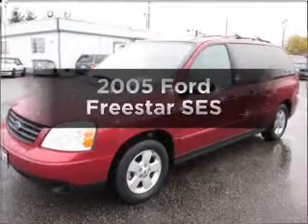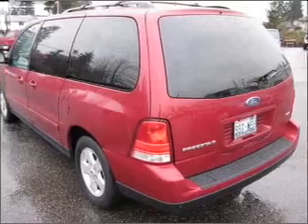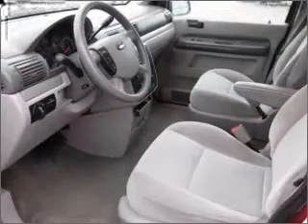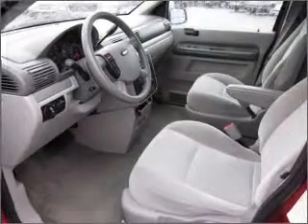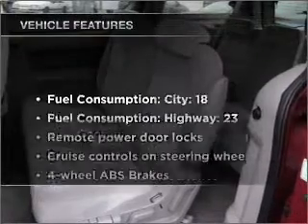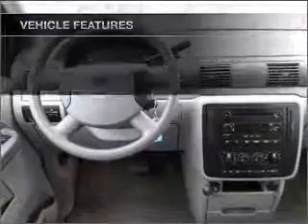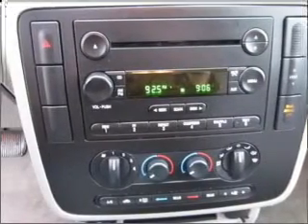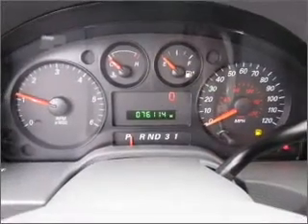2005 Ford Freestar - Everett WA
Year: 2005
Make: Ford
Model: Freestar
Trim: SES
Engine: 3.9 liter 6 cylinder 12 valve
Transmission: 4-Speed Automatic
Color: Red
Mileage: 76114
Address:
9815 Evergreen Way